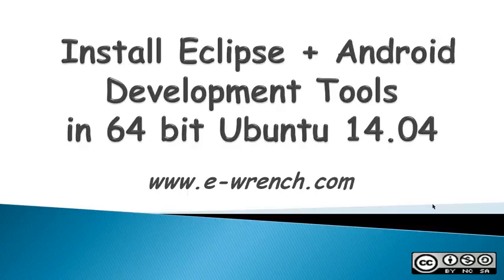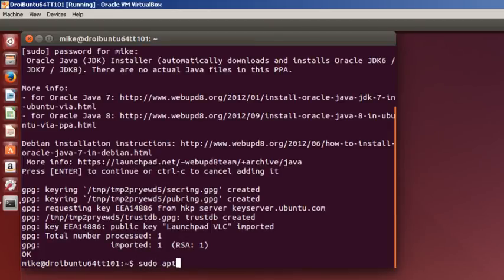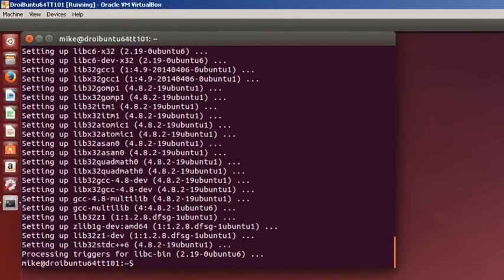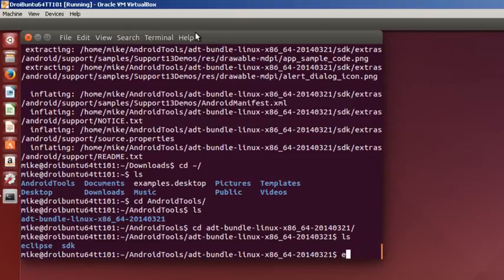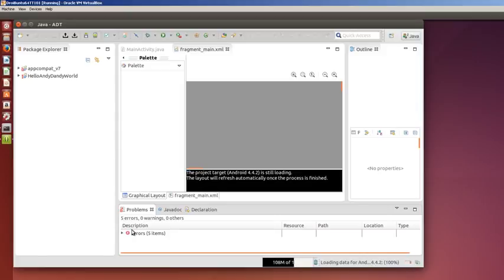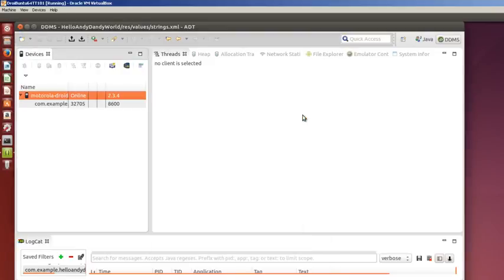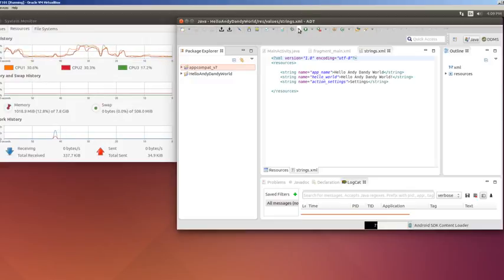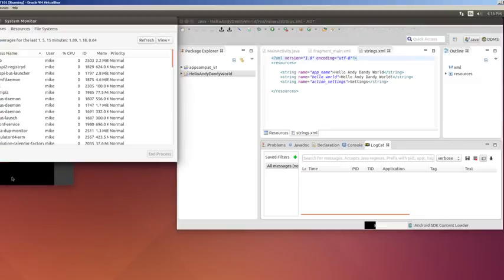Install Eclipse + Android Development Tools in 64 bit Ubuntu 14 04